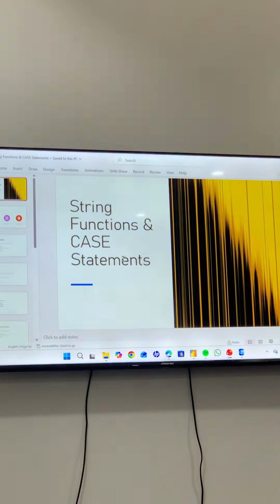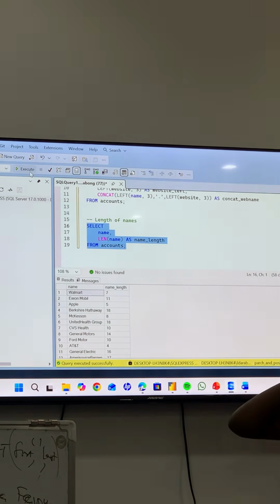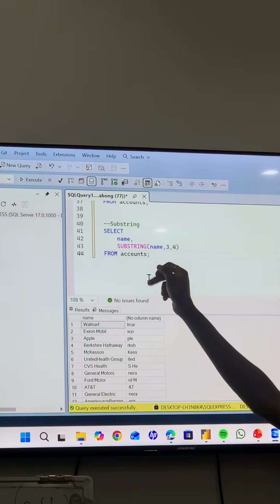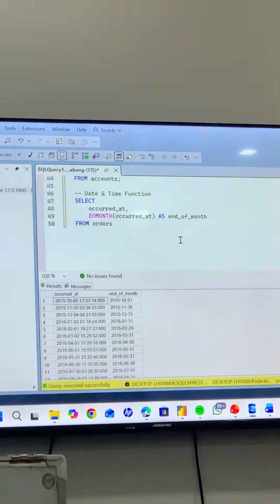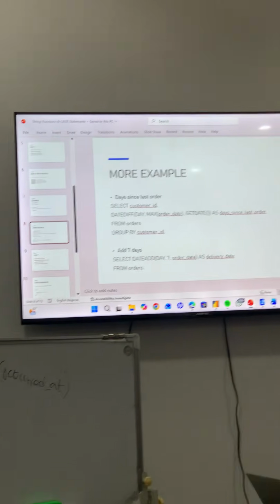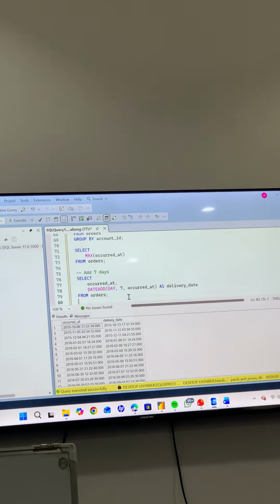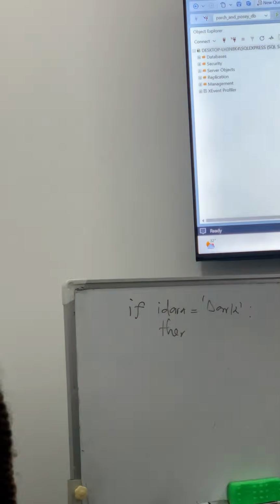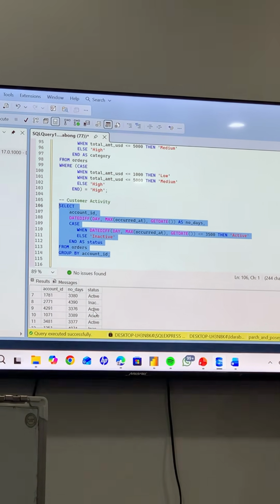Data Analysis Class Day 17